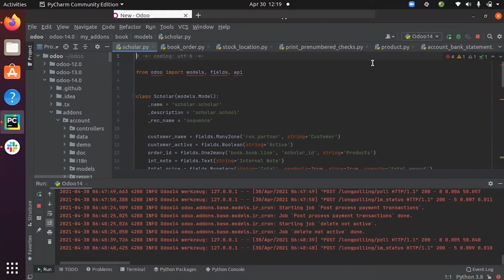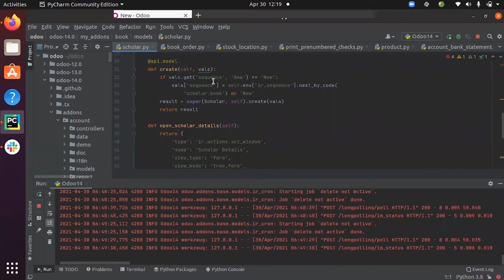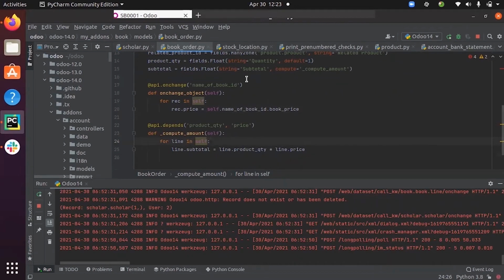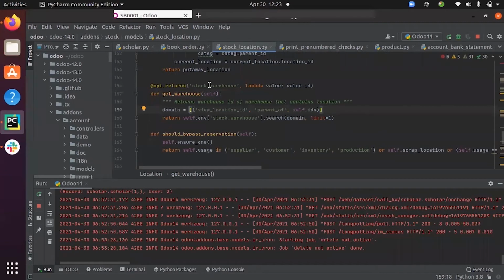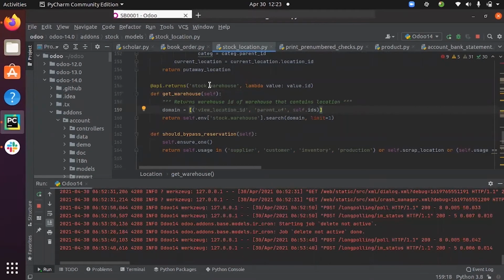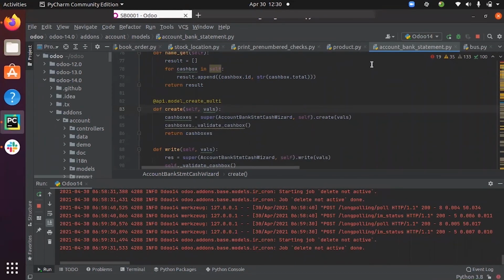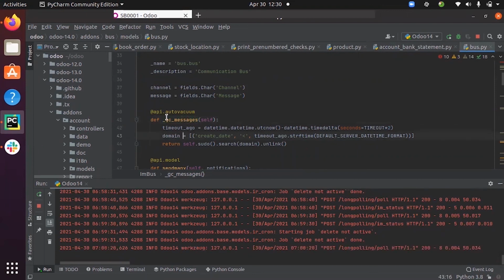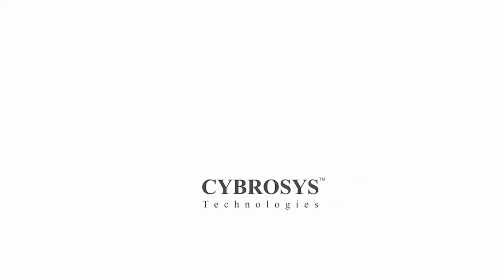Method Decorators in Odoo 14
Decorators allow you to modify the way a method behaves. It allows us to extend the behaviour of a function. In short it takes a function and adds some functionality and returns the function.

This video explains the decorators used in Odoo14